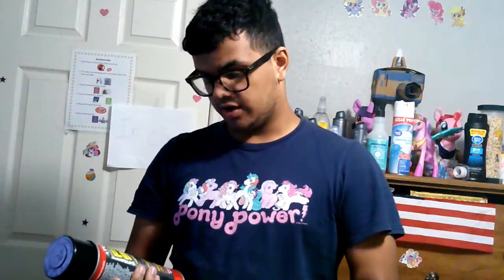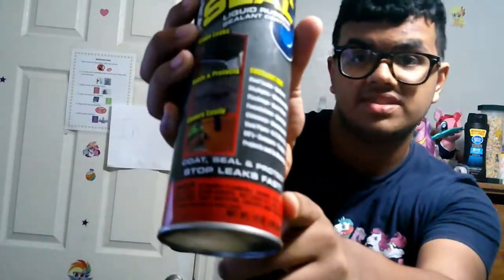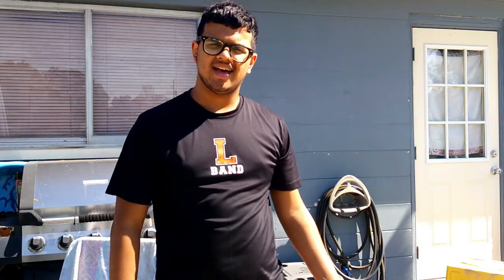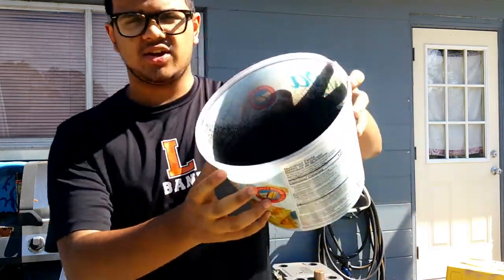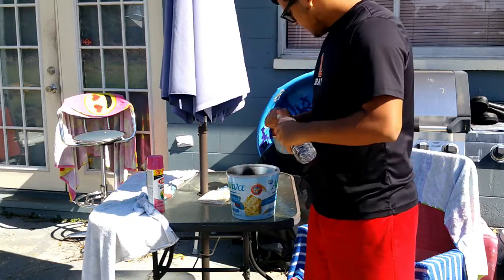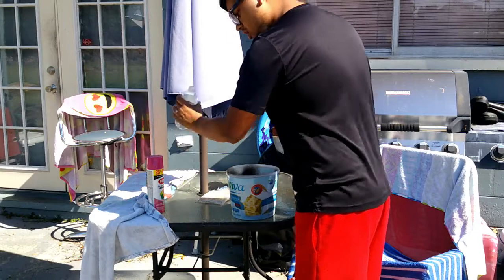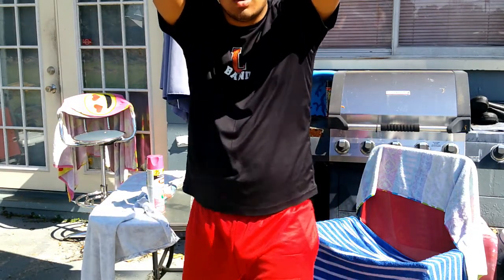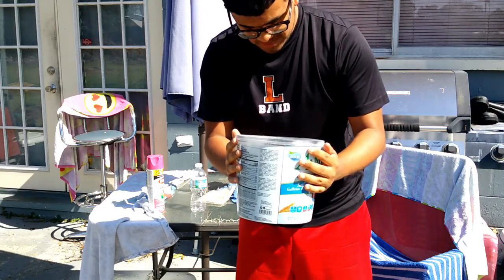Flex Seal Test & Review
Flex Seal is used for Review and testing purposes only.